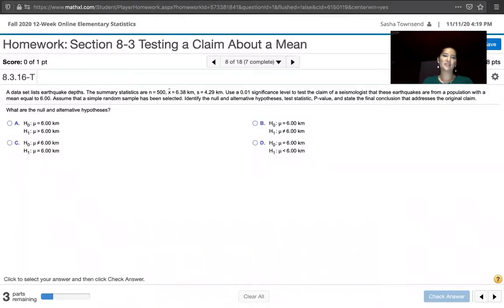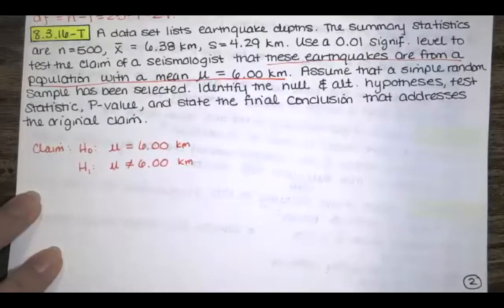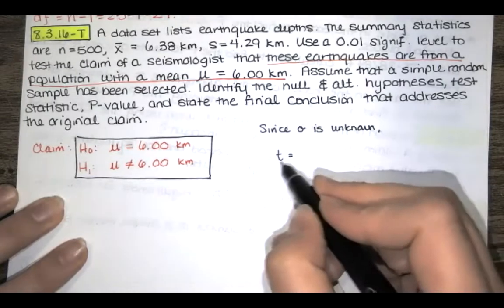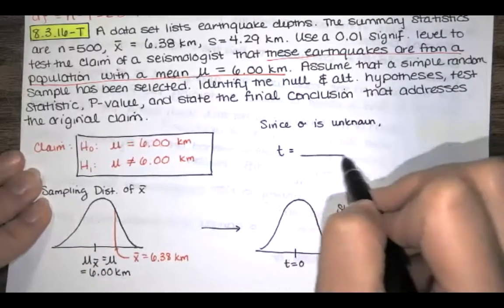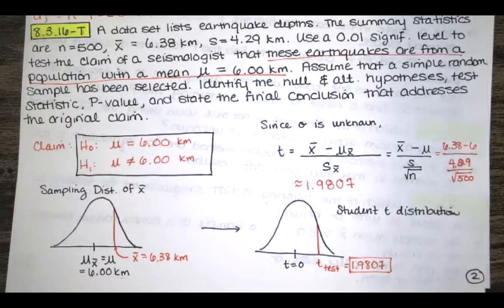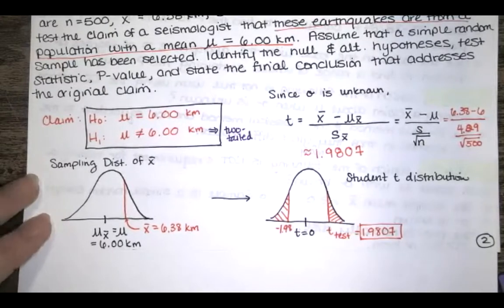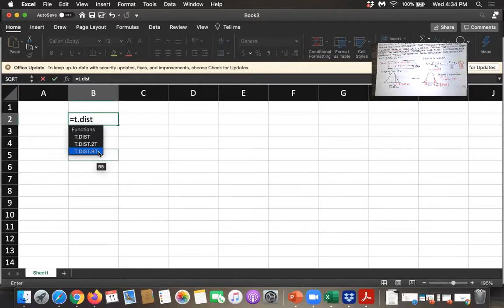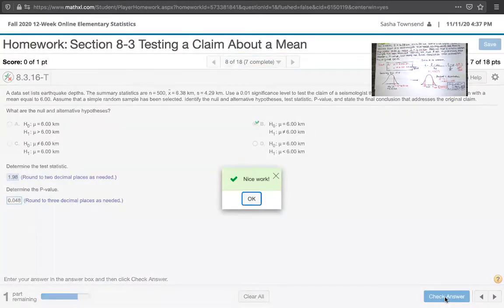Prob 8.3.16 - Claim a/b mean, sigma unknown, P-value, t dist. w/ Excel, two-tailed, summary stats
In this video, we solve problem 8.3.16-T from Essentials of Statistics, 6th edition, by Triola. We're asked to test a claim about a mean with the population standard deviation unknown using the P-value method. We are given summary statistics for the sample (sample size, sample mean, and sample standard deviation). Since the population standard deviation is unknown, we use the Student t distribution for the appropriate number of degrees of freedom. We use Excel to compute the necessary probabilities. The test happens to be a two-tailed test.